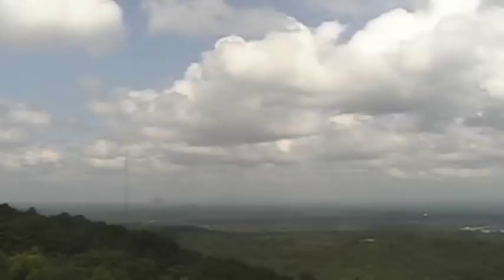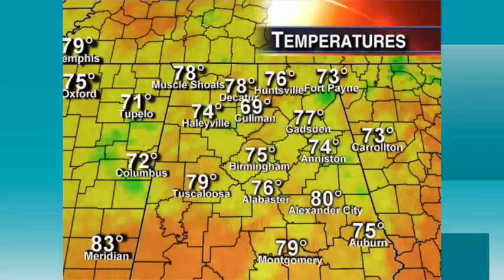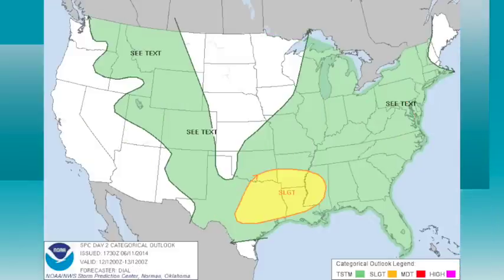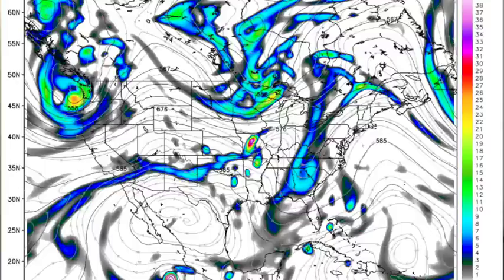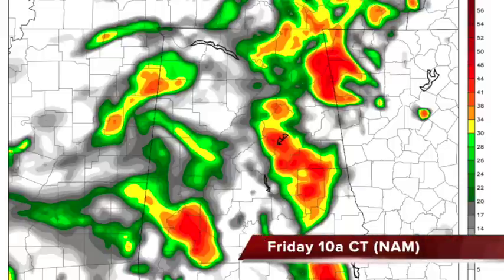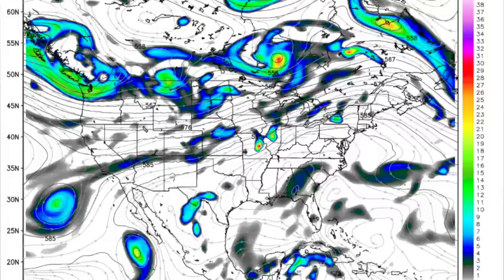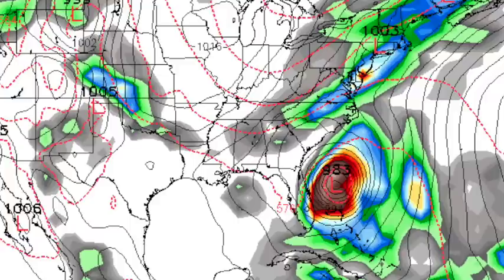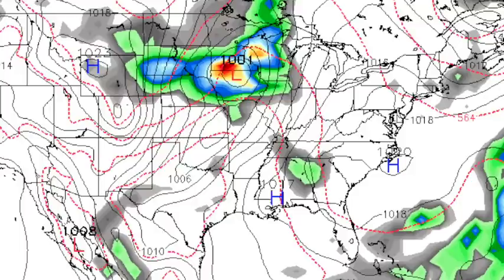June 11 Weather Xtreme Video - Afternoon Edition